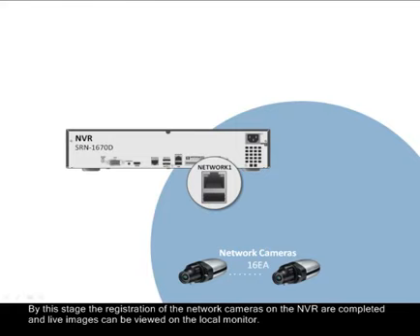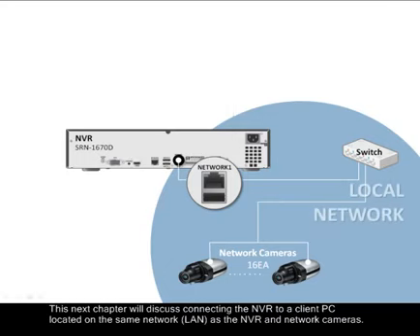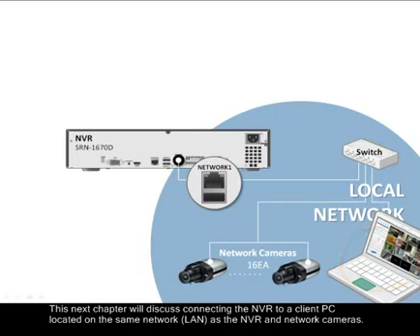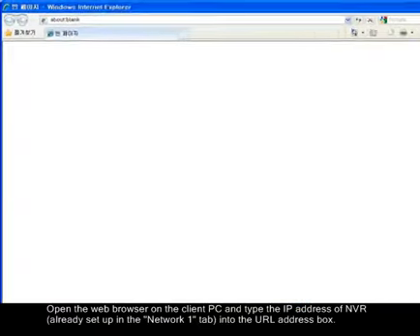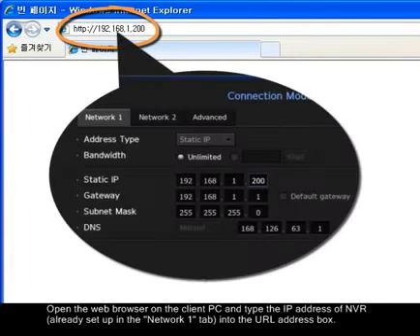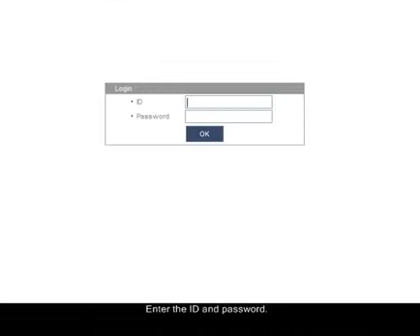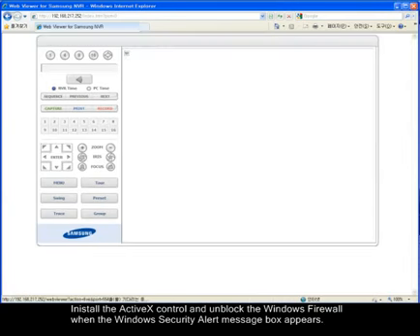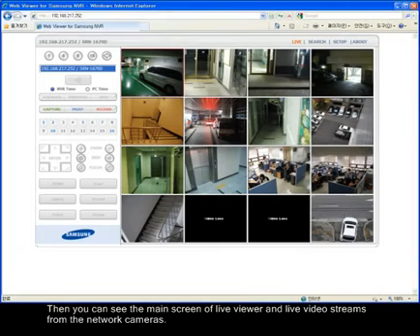Samsung Techwin America : NVR Tutorial Chapter 5 "Accessing over the LAN" (May 26th, 2012)